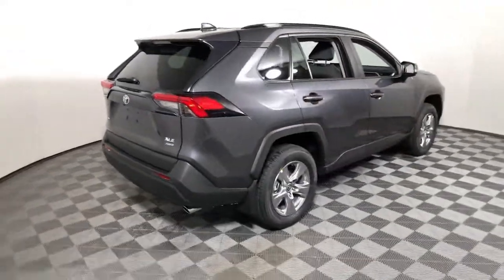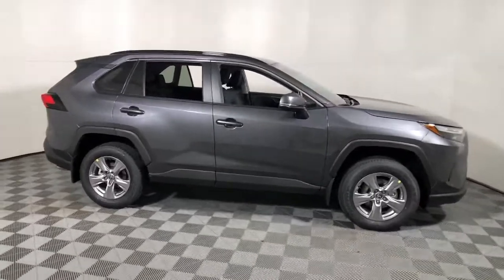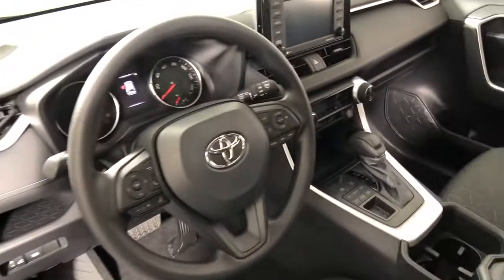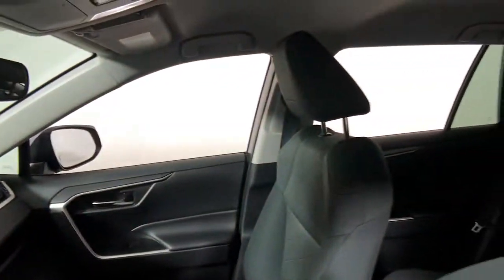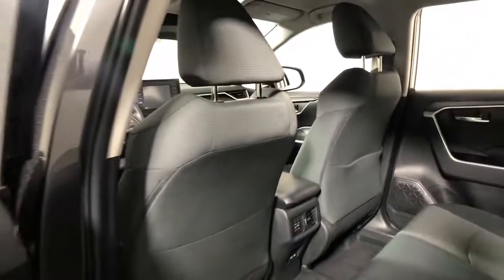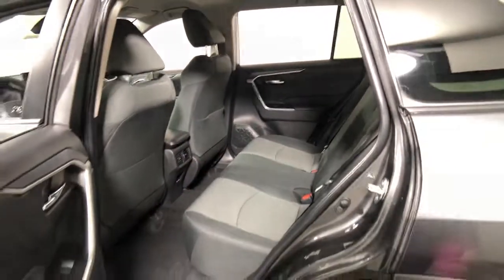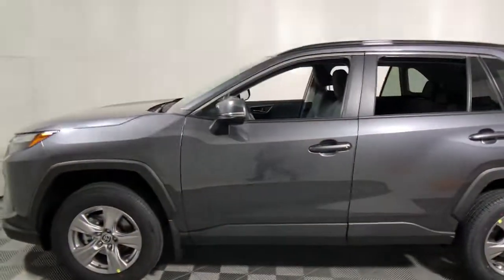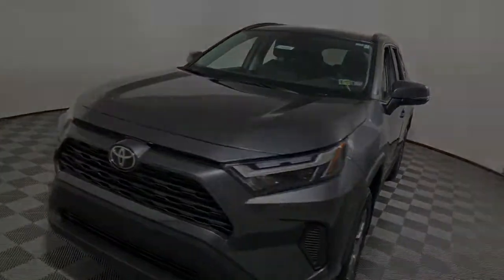2022 Toyota RAV4 Easton, Allentown, Bethlehem, Phillipsburg and Stroudsburg PA TA2123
Magnetic Gray Metallic New 2022 Toyota RAV4 available in Easton, Pennsylvania at Koch Toyota. Servicing the Allentown, Bethlehem, Phillipsburg and Stroudsburg PA area.

Koch Toyota
3816 Hecktown Rd

Magnetic Gray Metallic 2022 Toyota RAV4 XLE AWD 8-Speed Automatic 2.5L 4-Cylinder DOHC Dual VVT-i AWD, Black w/Fabric Seat Trim.brbrRecent Arrival! 27/33 City/Highway MPG